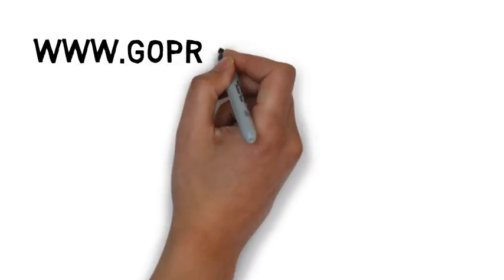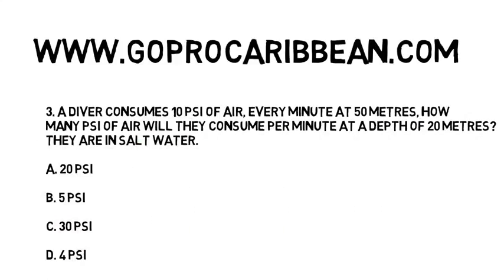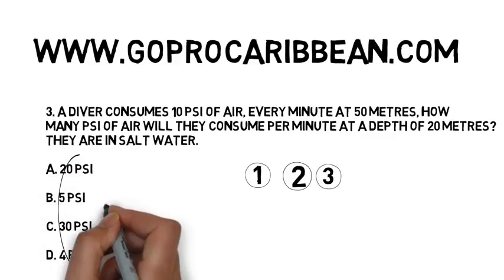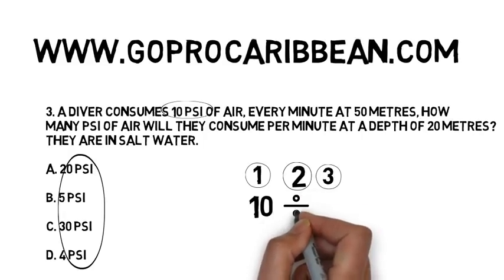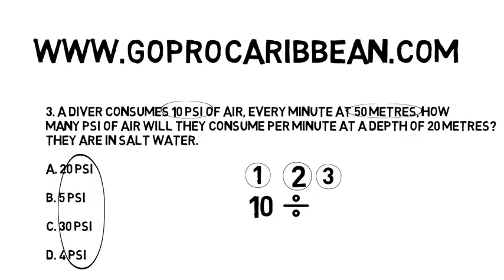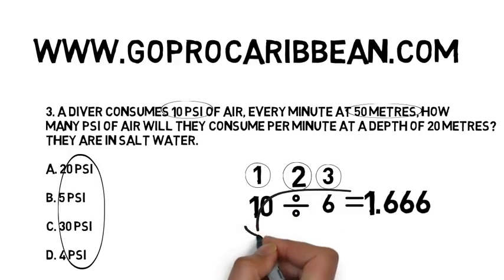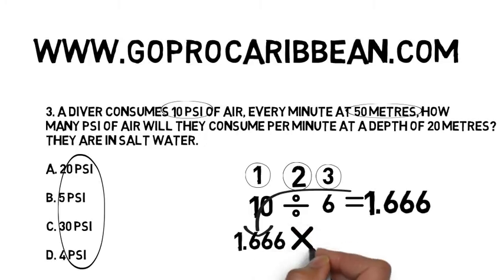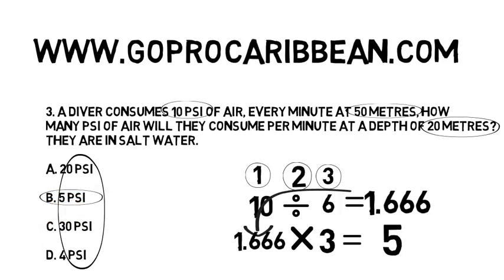PADI Divemaster and Instructor exams, Physics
PADI IDC and Divemaster Theory final exam 2. Tutorial Video. Physics Part 2, Example Question 3